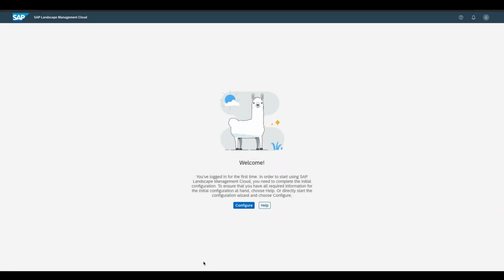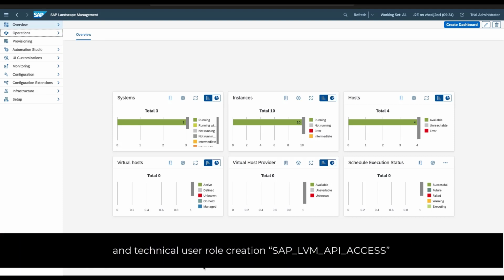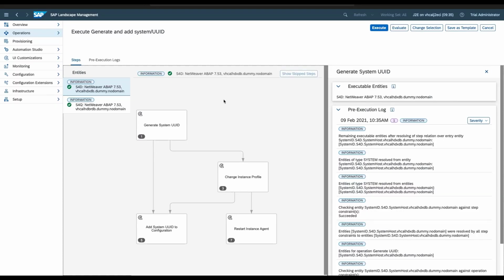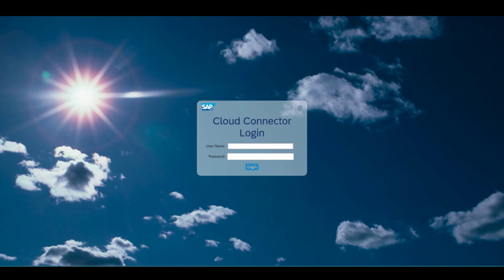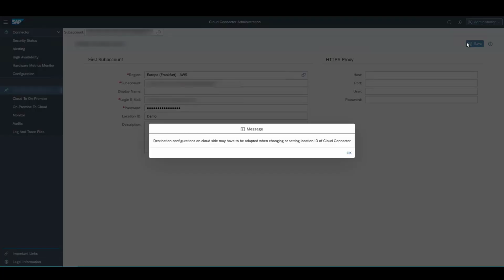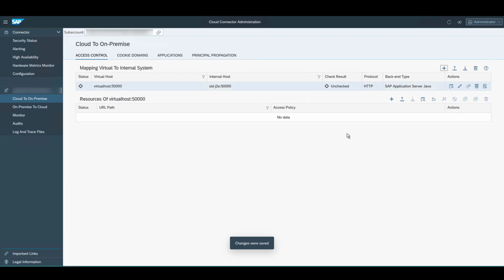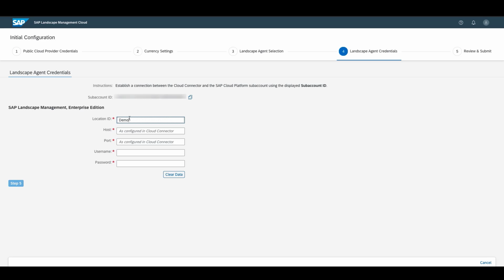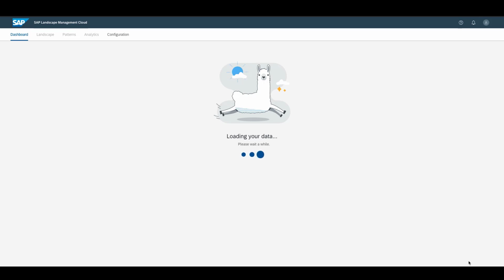SAP Landscape Management Cloud - Initial steps with SAP Landscape Management, enterprise edition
In this video, you’ll learn what you need to prepare in SAP Landscape Management, enterprise edition in order to use this as a landscape agent. You’ll also learn how to configure a Cloud Connector and then perform the initial onboarding of SAP Landscape Management Cloud.
Timecodes
00:00 - Intro
00:24 - Required configuration in SAP Landscape Management, enterprise edition
03:05 - Cloud Connector configuration
06:00 - Onboarding